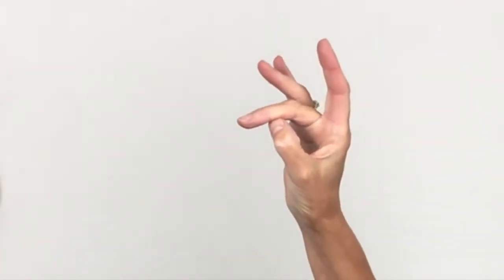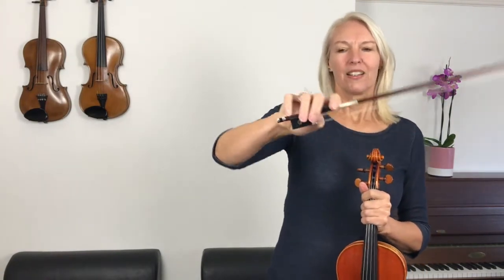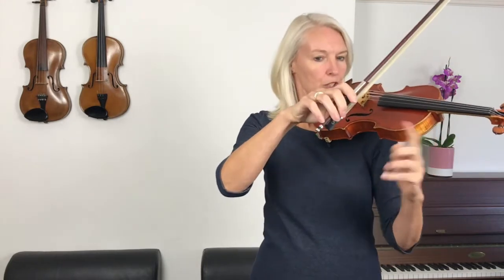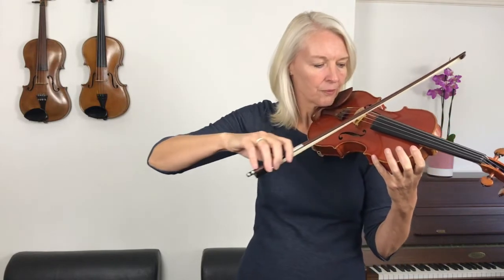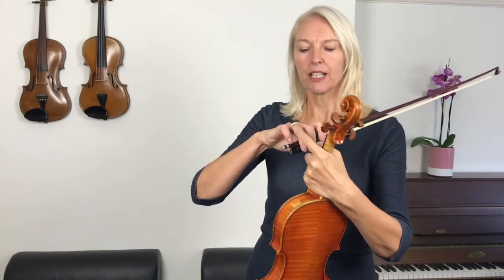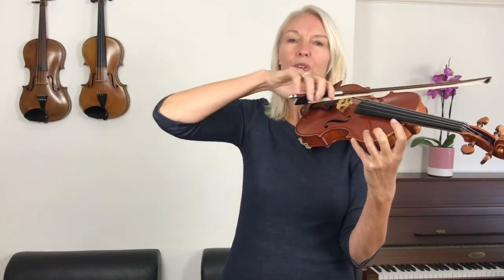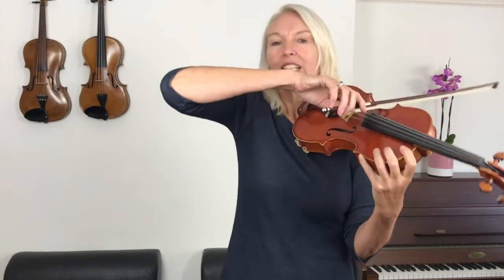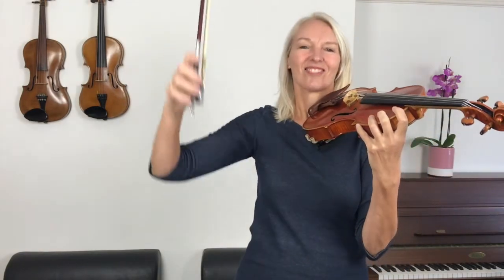Violin Lesson: 2 Under Arrest from Fiddle Time Joggers by Kathy and David Blackwell.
Join in with your instrument and learn how to play Under Arrest from Fiddle Time Joggers by Kathy and David Blackwell on the violin.